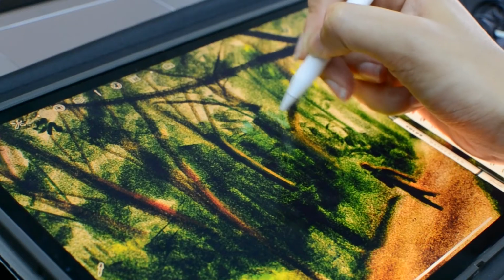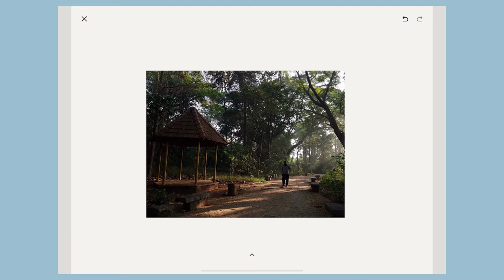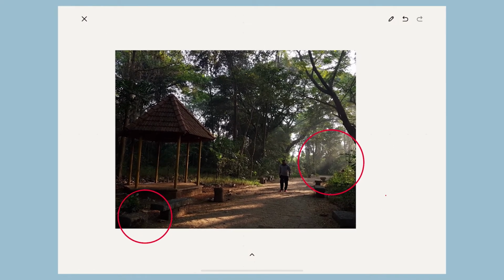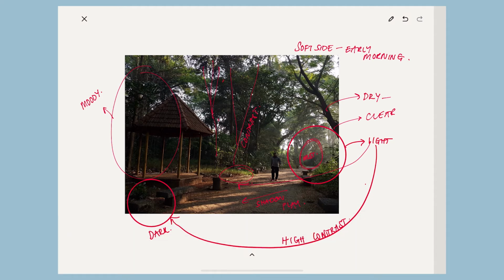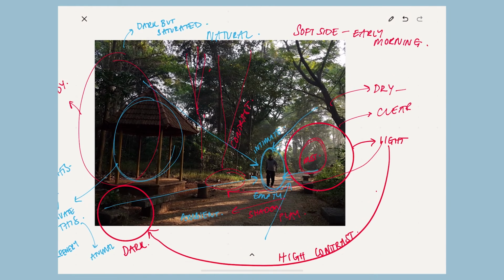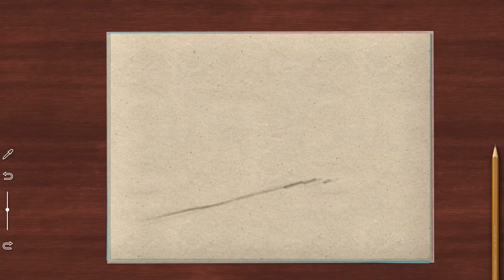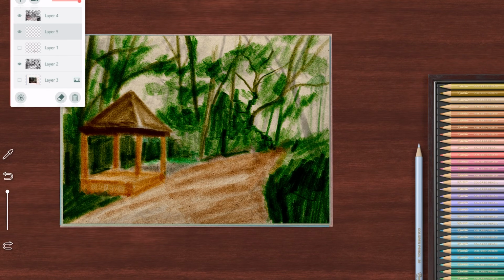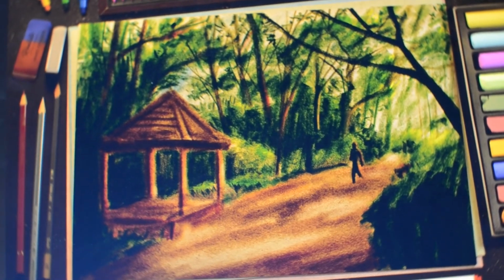Make BETTER ART with REFERENCE | Realistic Paint Studio tutorial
In this video, I share a cool way to improve your reference photo analysis, courtesy of my classmate, and Masters in Architecture student Diana Ursachianu, whom I recently interviewed for my podcast! Learn more about it in this video!

Read the accompanying article for links to everything I mention, and for high-res images of everything I show in the video: